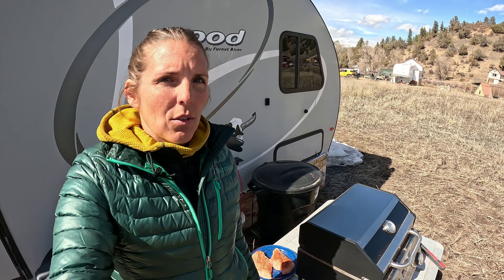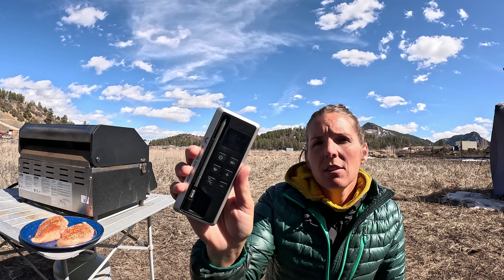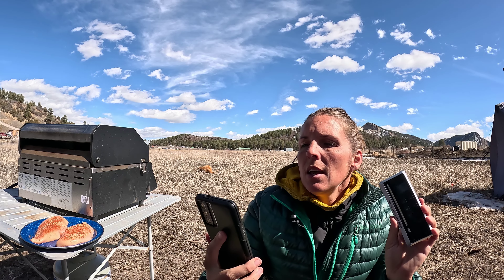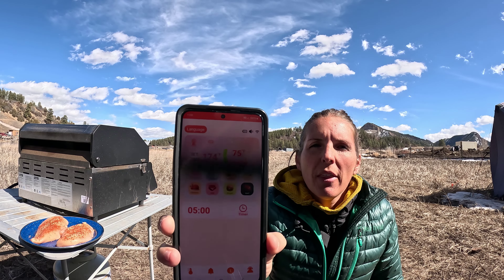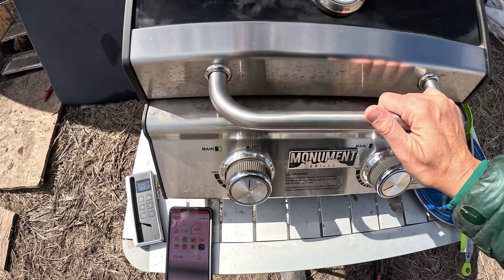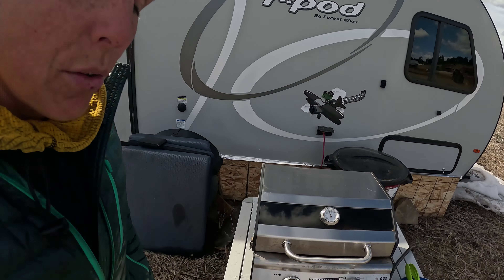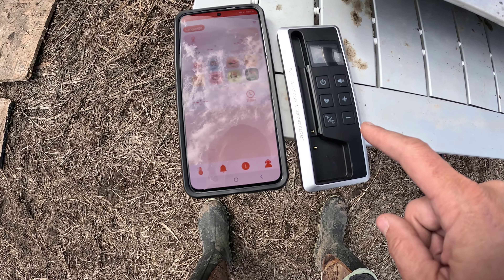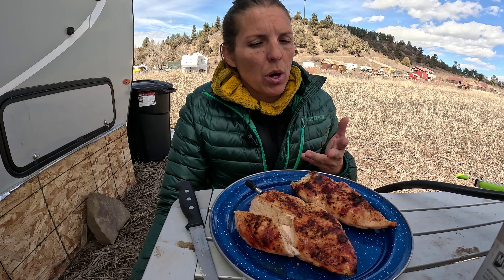Wireless Smart BBQ Thermometer - Works in Grills & Smokers, Ovens, Air Fryers and Rotisserie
Welcome back to the channel! in today's video, we review the Paneceia Meat Thermometer in our portable propane grill. With an 800 foot range, we could hang out and do other things at camp while grilling chicken. It has an app, as well as a remote, so you can monitor your cooking temperature a few different ways. It's super user-friendly and our chicken turned out perfectly!
Meat Thermometer

Cheers!
Greg & Jess

Here are a few helpful discount links from our partners:
CODE: DRIFTERJOURNEY
🍇 Harvest Hosts Discount: